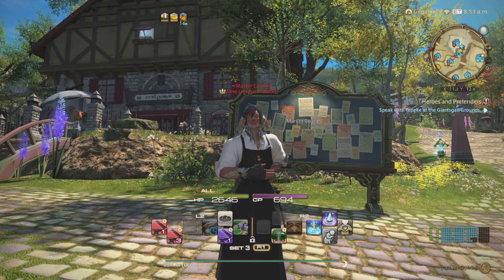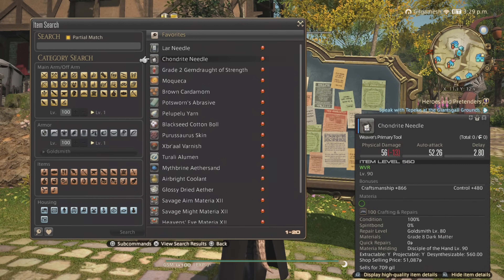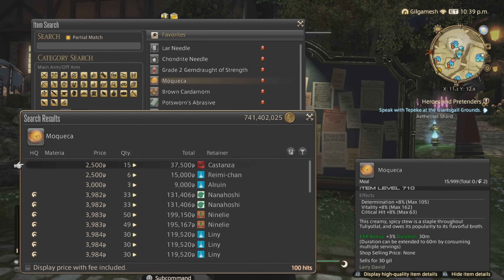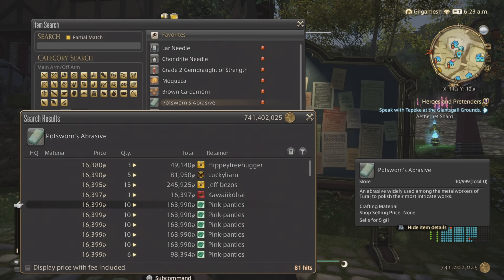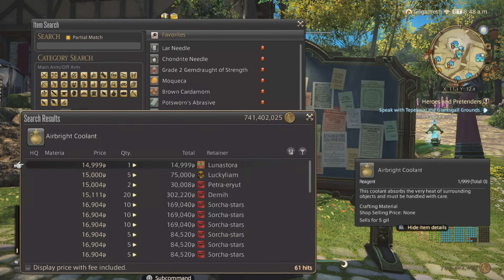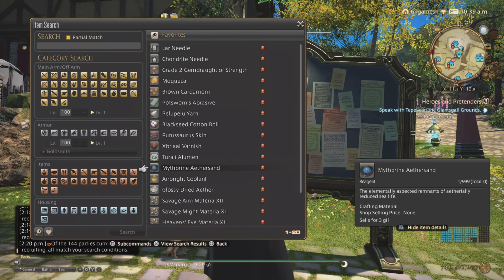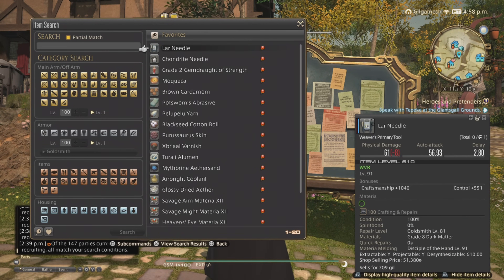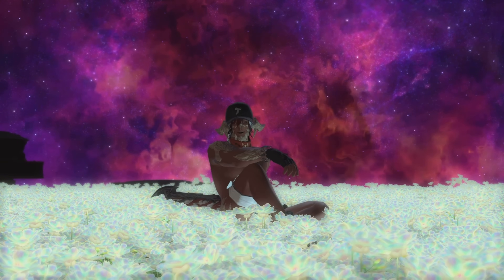What to sell to make gil in Dawntrail patch 7.05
make sure you do your research before selling anything

item list
grade 12 battle materia
crit,direct hit,determination
grade 12 control
grade 12 perception, gathering
all aesthetic tomestone materials
turali alumen
blackseed cotton bolls
grade2 gem draught of strength
lar needle
chondrite needle
mythbrine aethersand
brown cardamom
moqueca